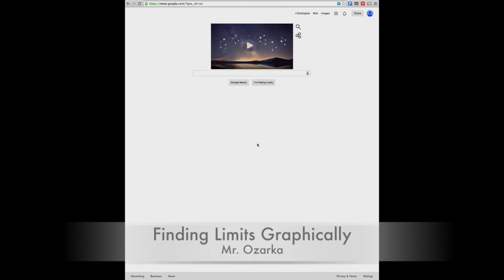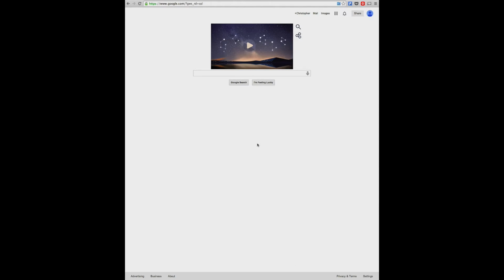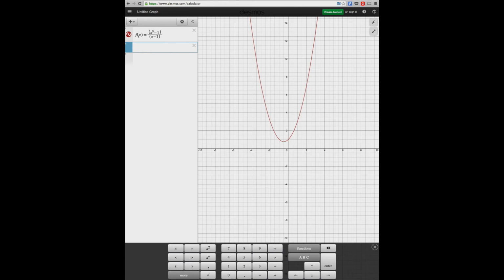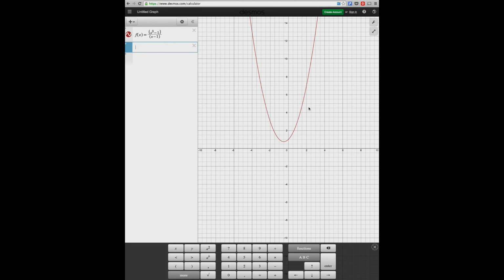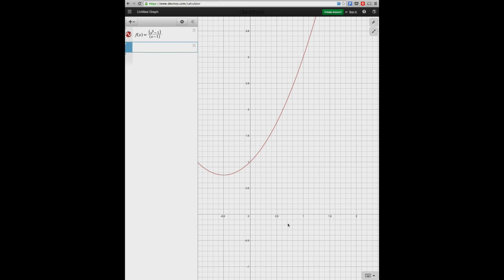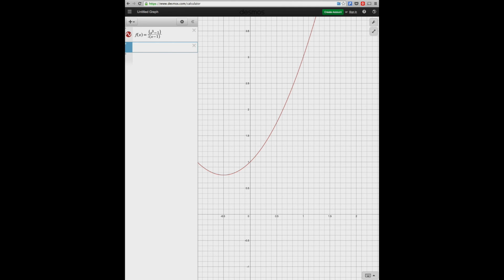Finding Limits Graphically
Brief tutorial on finding limits using graphs.